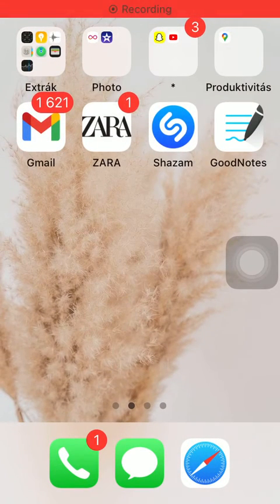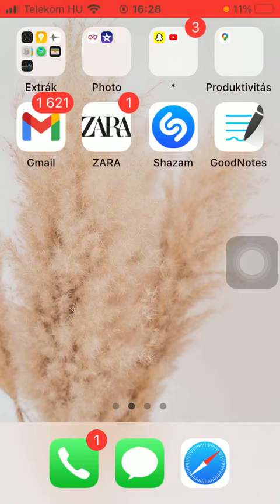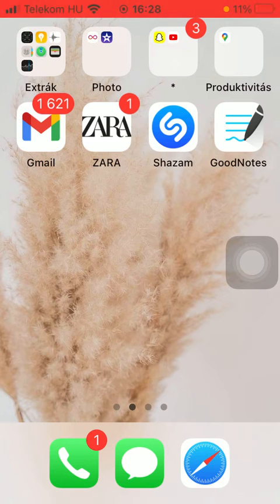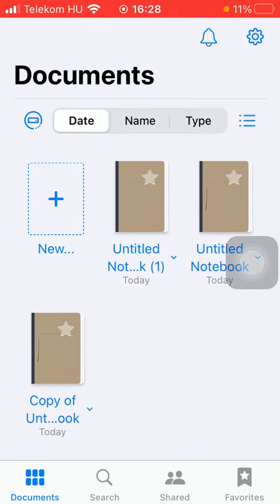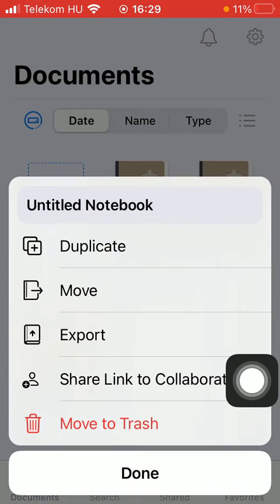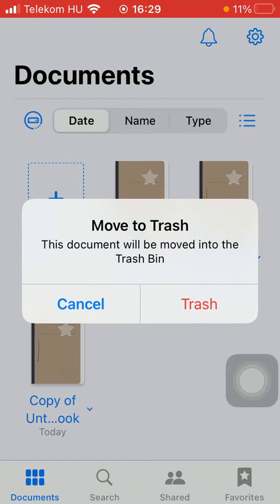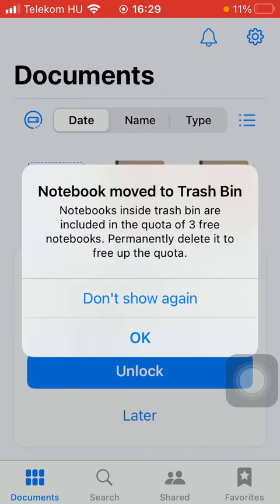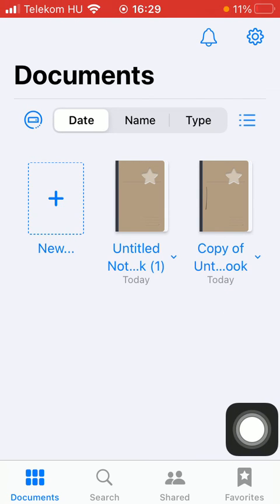How to delete documents on Good Notes? - Good Notes Tips